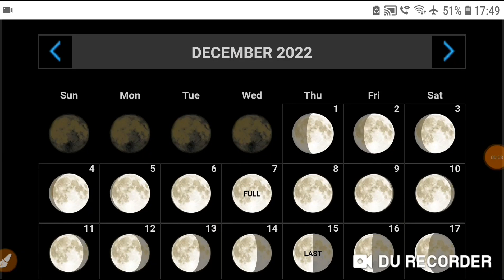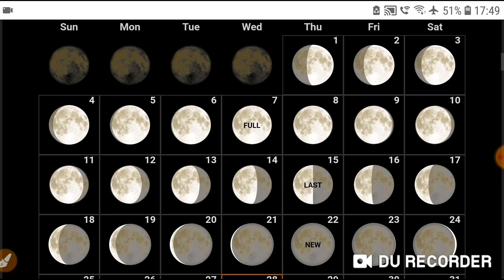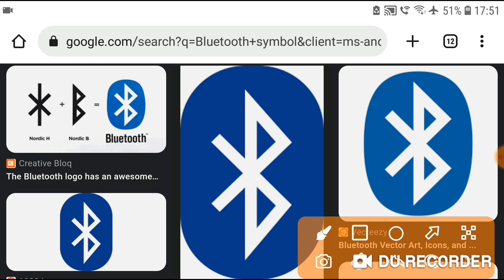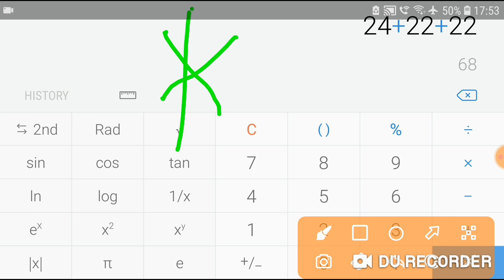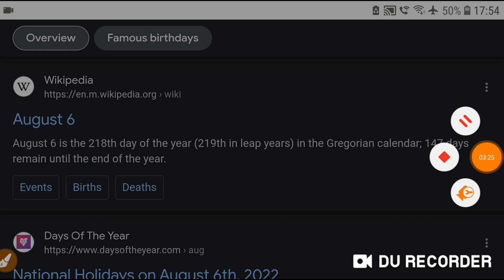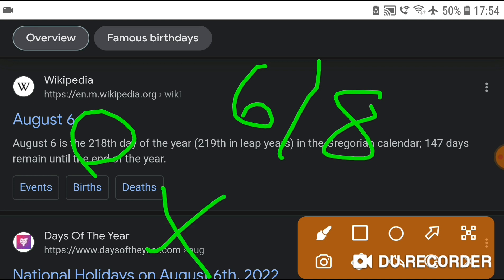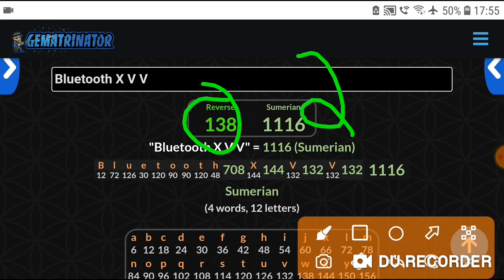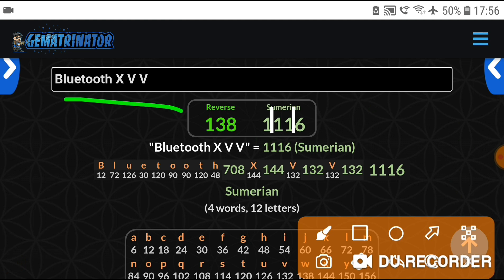Hidden Truth In ᛒluetooth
Found again mate
The 2 1 8

ᛡ = The Nordic rune for H
ᛒ = The Nordic rune for B

Harold ??!..

Actually sounds elderly, not just seems it

'How-old'

oh well, it's a useful function I have to admit so cheers 'Arry!